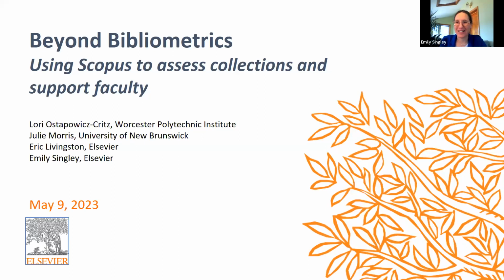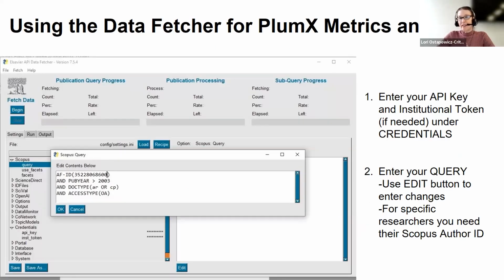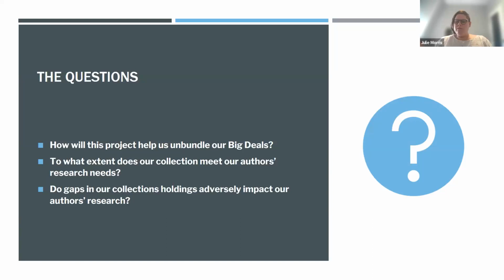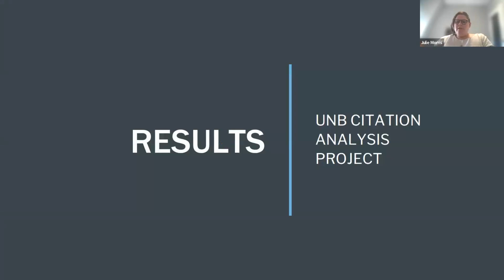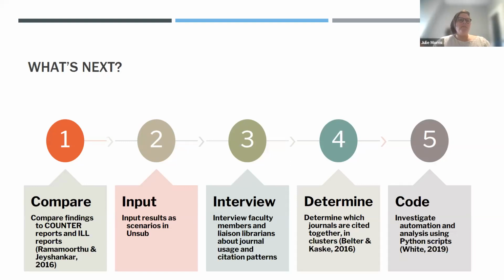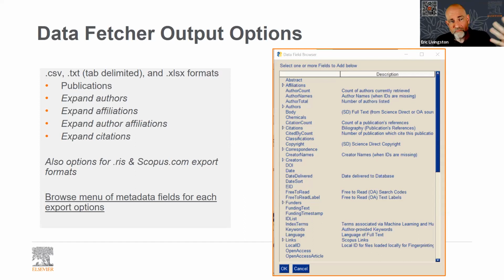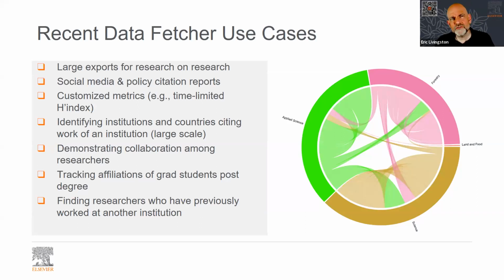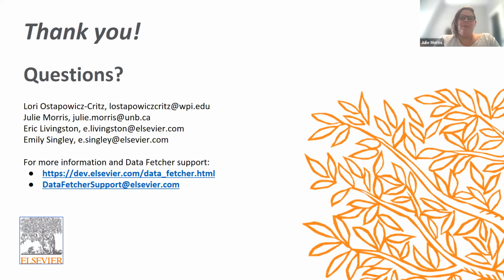Beyond Bibliometrics – Using Scopus to Assess Collections and Support Faculty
Webinar description:
Understanding and assessing citation and publication data is an increasingly important role for academic libraries, especially as both faculty and libraries need to demonstrate impact beyond traditional citations. APIs have long been a powerful tool in the bibliometrician’s toolbox, but often require advanced coding skills. In this session, two academic librarians will share how they leveraged the Scopus Data Fetcher to access API data without needing to code.

They will discuss what they learned from their analysis of citation and publishing patterns by faculty at their institutions, including how to assess publisher Big Deals, identify collection development gaps, and go beyond traditional bibliometrics to support the tenure and promotion process using altmetrics. In addition, a data expert from Elsevier will showcase all the possibilities of the Scopus Data Fetcher tool and leave participants equipped with the knowledge to get started.

Timestamps:
00:00 - Technical introduction
01:40 - Topic and speaker introductions
03:06 - Lori Ostapowicz-Critz's presentation on Helping Faculty Tell Their Story at WPI
14:32 - Julie Morris's presentation on Bridging collections analysis and bibliometrics, using researcher article citations to assess collection impact
29:45 - Eric Livingston's presentation on Data Fetcher: API Data without Coding
45:39 - Audience Q&A